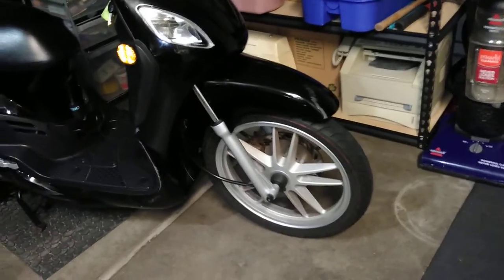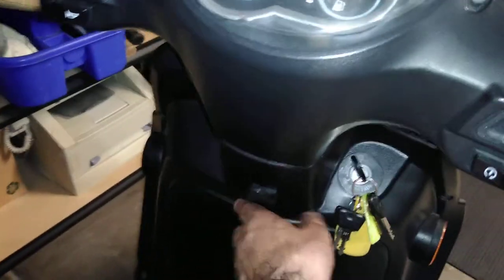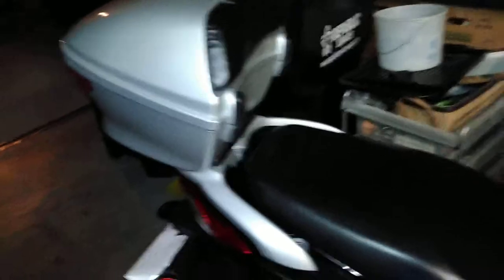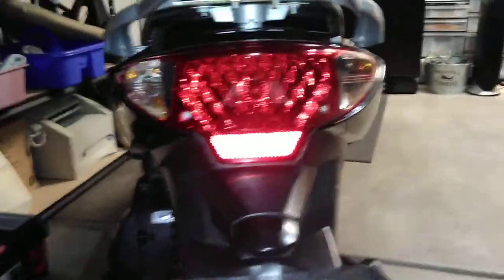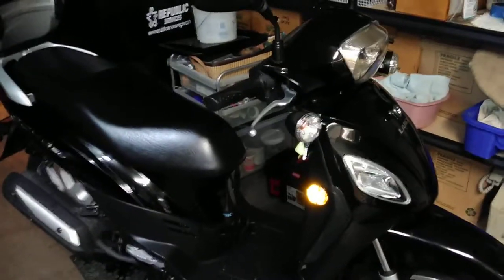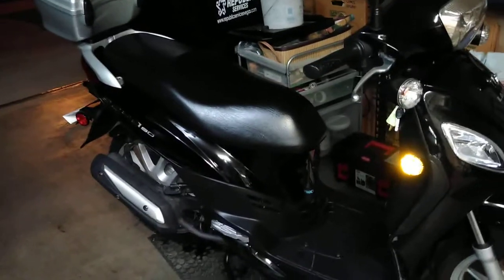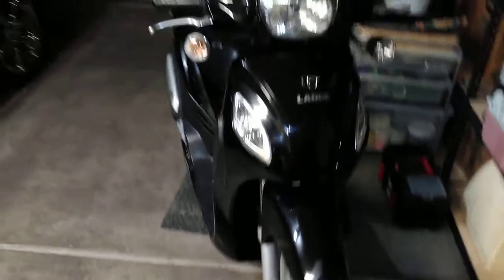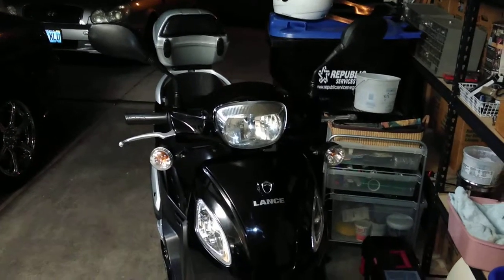My Lance Soho 50cc scooter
My 1st blog about scooting